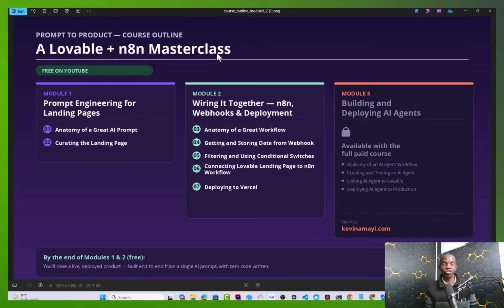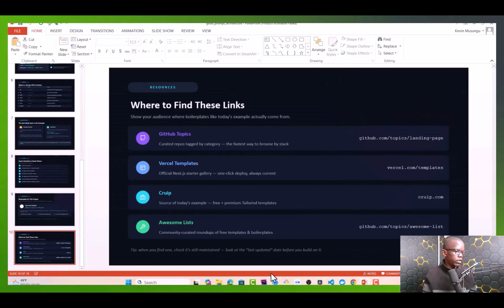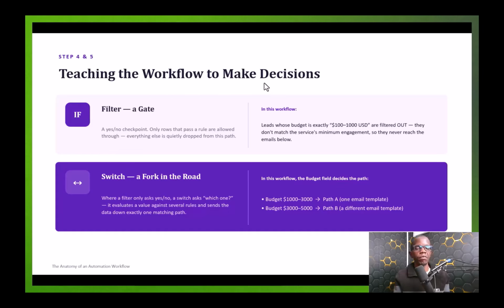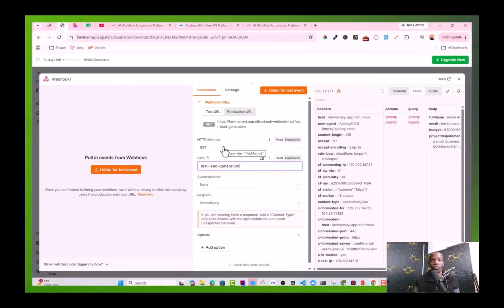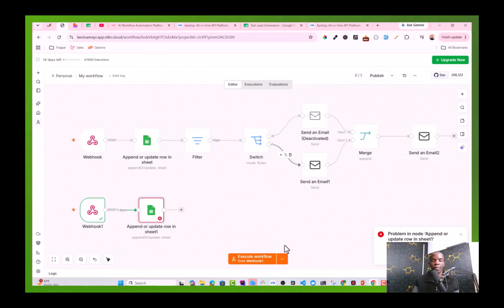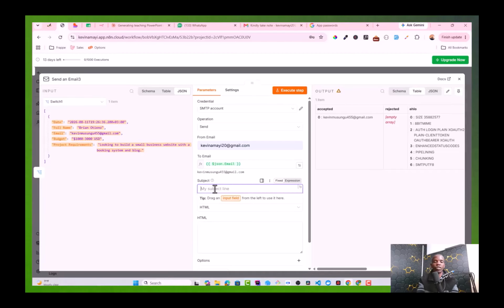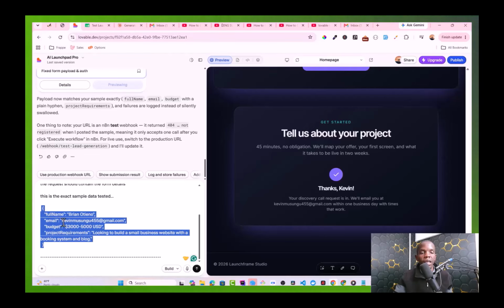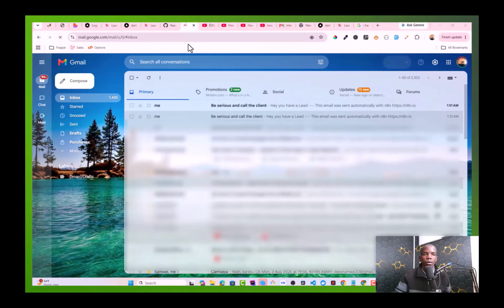From Prompt to Live Product in Under an Hour — Zero Code (Lovable + n8n)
AI tools like Lovable and n8n are changing how fast you can go from idea to a real, working product — but most tutorials only show you half the picture: either the design side, or the automation side, never both connected together. In this video, I walk through the entire process, start to finish — from writing a single AI prompt, to a live landing page, to a fully automated backend, to a real deployed product with its own URL.

This isn't a demo. Everything you see gets built and deployed live, and you can follow along and build the exact same thing.

🔹 What you'll learn:

How to write AI prompts that consistently produce professional, on-brand design output
How to build a real, conversion-ready landing page using Lovable
The fundamentals of automation workflows in n8n — webhooks, data handling, conditional logic
How to connect your Lovable frontend directly to a live n8n backend
How to deploy your finished product to a real, public URL using Vercel

👨‍💻 About me:
I'm a software developer working across Laravel, Nuxt.js, and PHP, building real-world platforms — from HR systems to visitor management and time & attendance solutions. I also teach practical, no-code AI product building for founders and non-technical builders who want to move fast.

🎓 Want to go further? In the full course, I go beyond what's in this video and show you how to wire in a real AI agent — one that can think, respond, and make decisions inside the product you just built.

👍 If this video helped you, drop a like, subscribe for more developer content, and let me know in the comments: what would you build first if you could go from prompt to live product in one sitting?